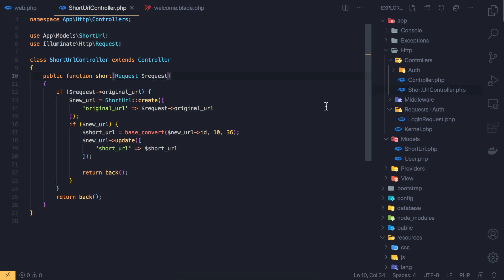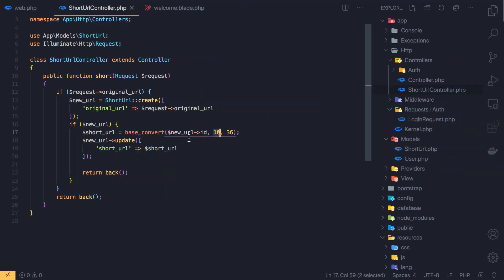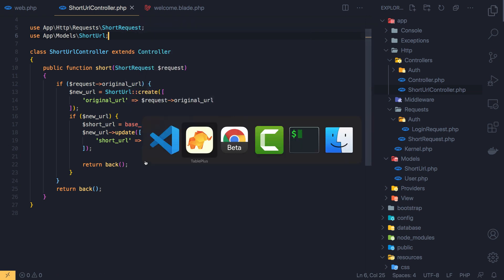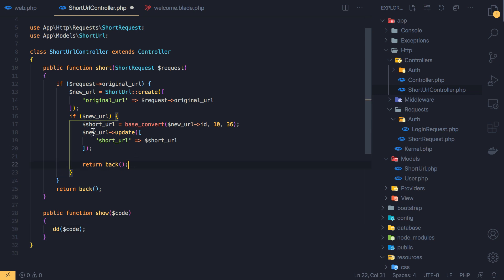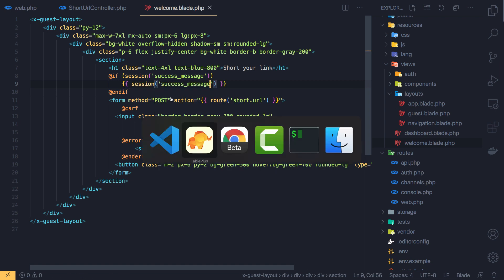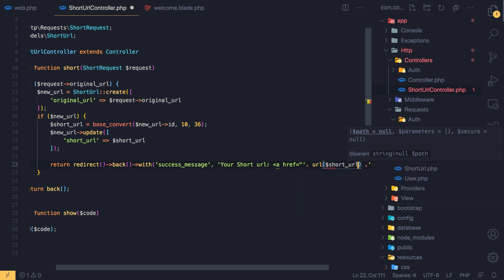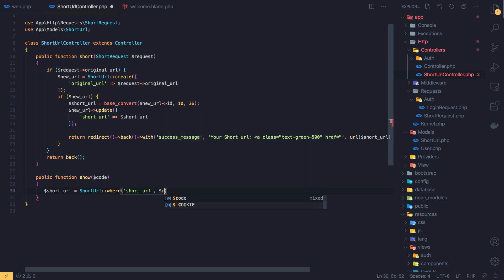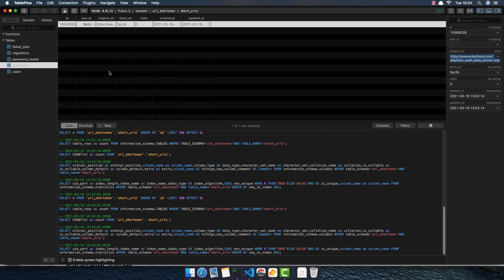Create Your Own Url Shortener With Laravel 8 - Part 4 - Validate and Redirect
Hello my friends, in this video we are going to validate the form and redirect to original url. Style the form.